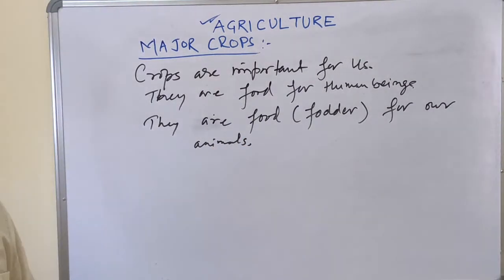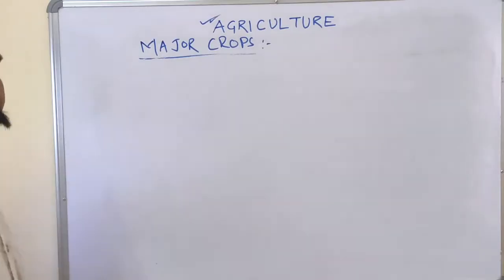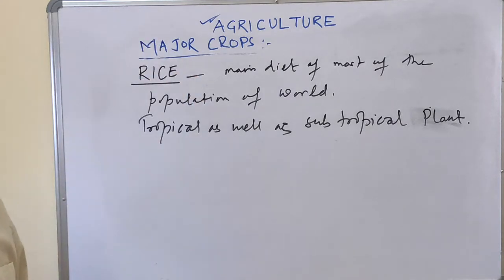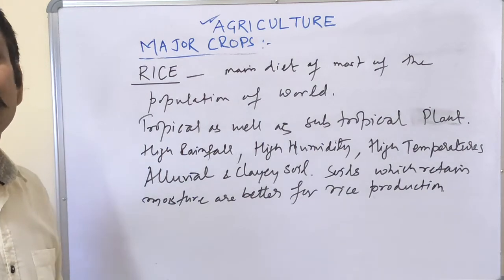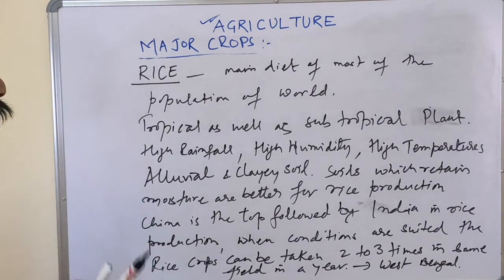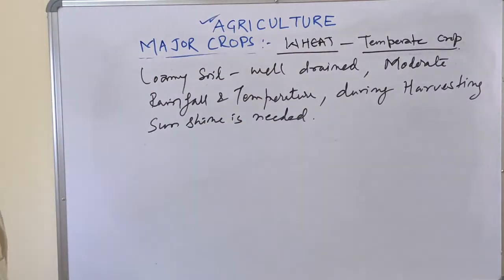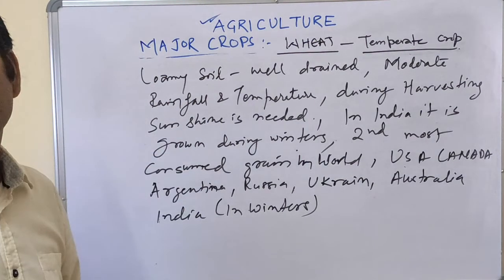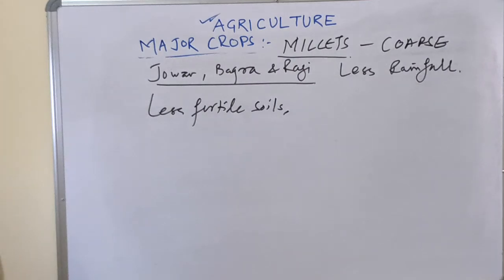NCERT CBSE GEO CLASS 8 CHAP 4 PART 6 ENG#homestudy#kvs#nvs#cbse#ncert#ENGLISH#MEDIUM#SST#GEOGRAPHY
corona time study